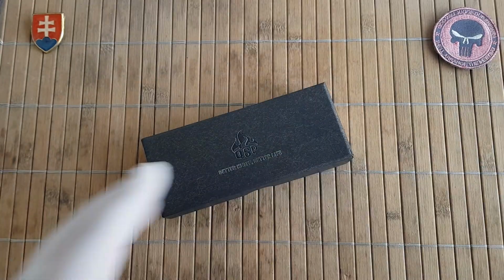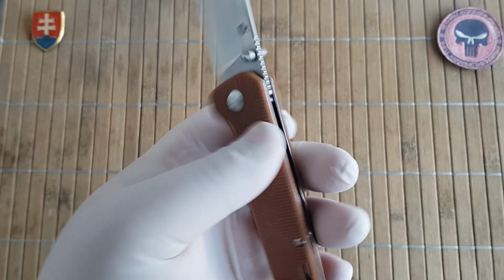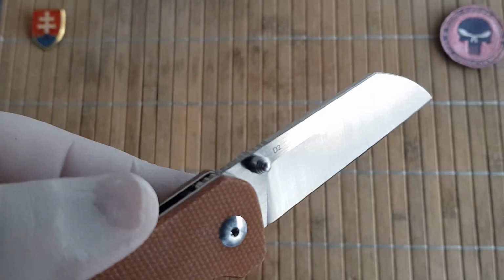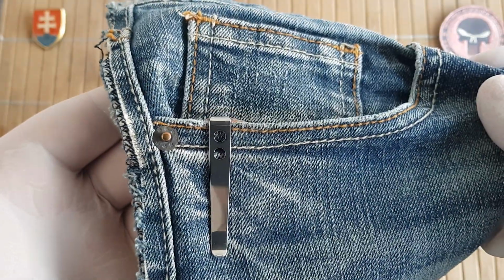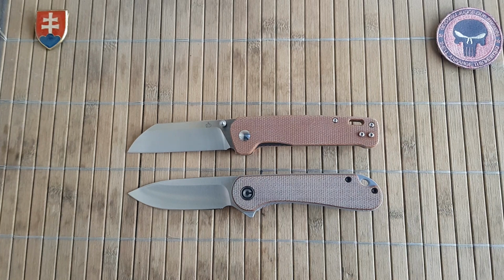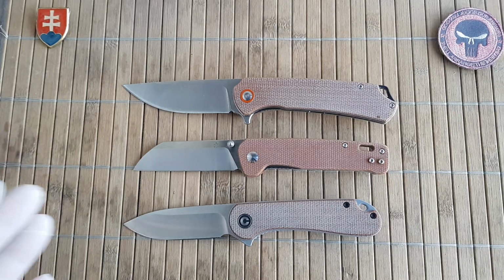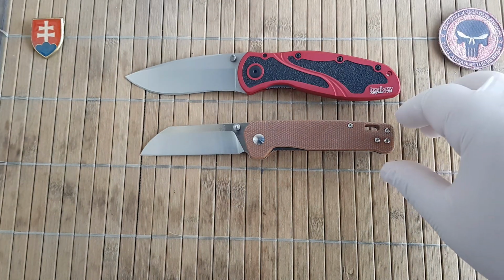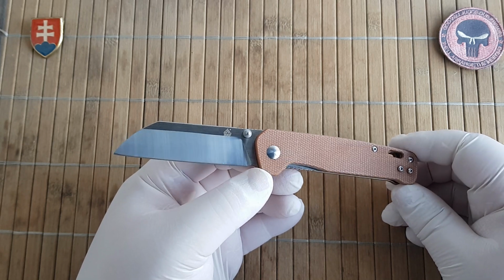QSP Knives Penguin Brown Micarta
Model No: QS130-J
Blade Length: 3.06" (7.8cm)
Closed Length: 4.00" (10.2cm)
Overall Length: 7.06" (18cm)
Handle Lenght: 4'' (10.2cm)
Blade Material: D2 Tool Steel
Blade Hardness: 58-60 HRC
Blade Thickness: 0.11" (2.8mm)
Blade Style: Sheepsfoot
Blade Finish: Two-Tone Satin
Handle Material: OD Green Linen Micarta
Locking Mechanism: Liner
Pivot Assembly: Copper Washers
Pocket Clip: Deep Carry Reversible Tip-Up
Weight: 3.3 oz. (92.7g)
MSRP:39.95 $